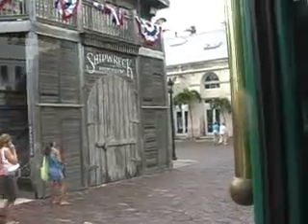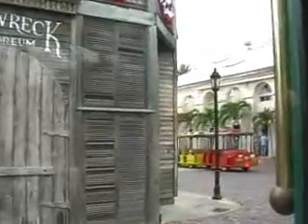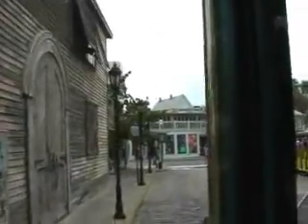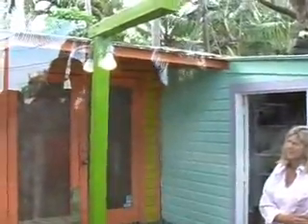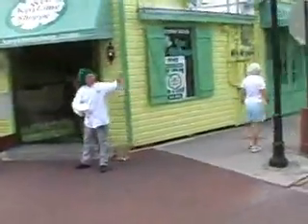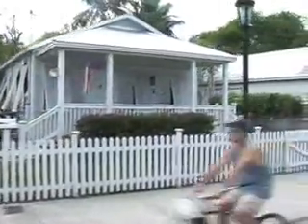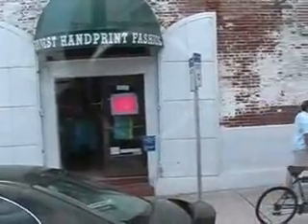YouCruise 2008 - Key West Trolley Tour Part 1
My excursion on Key West was a Trolley Tour of Old Town. Anything the tour guide says is on the right is something you won't see because I sat on the left.